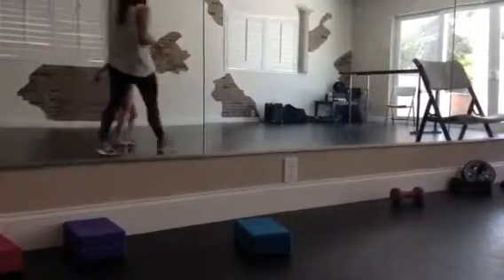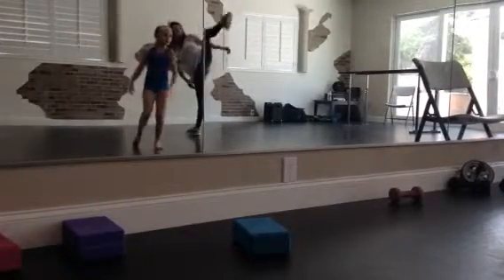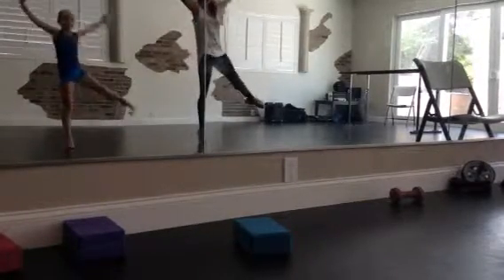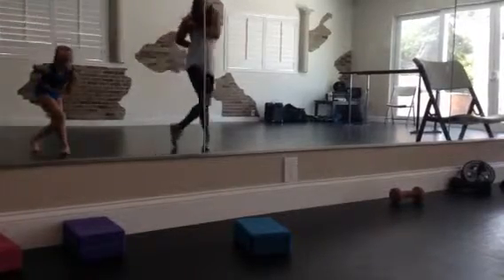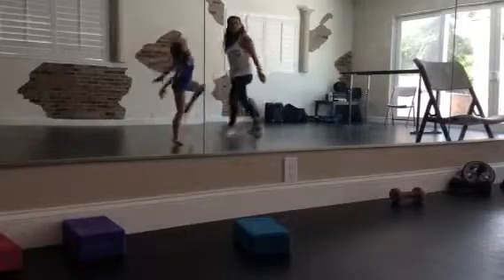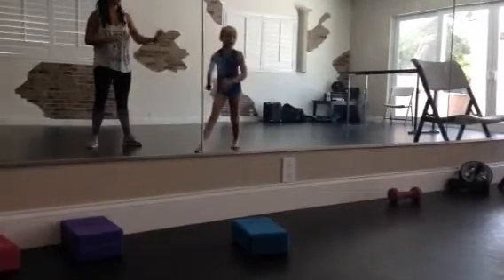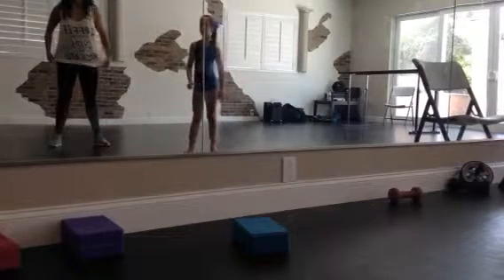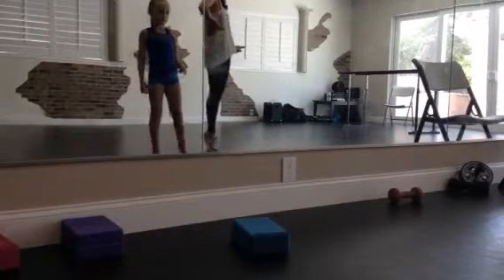Kierra leg hold practice 8.1.15